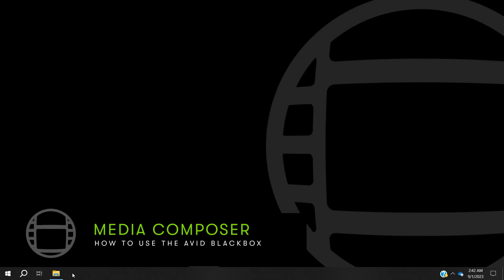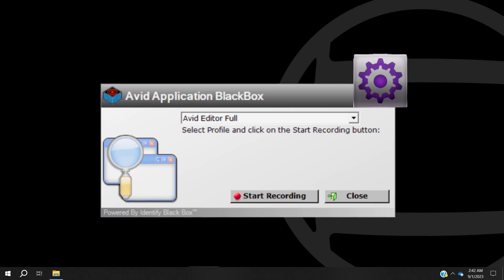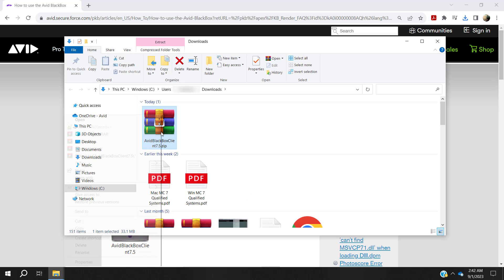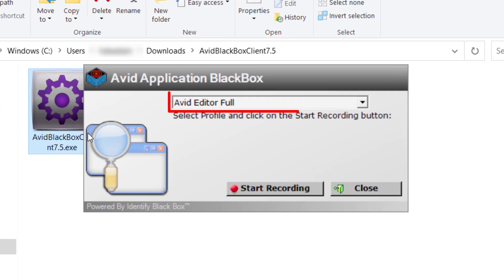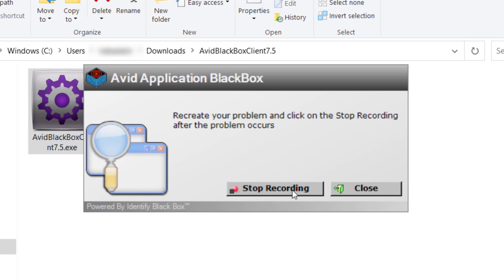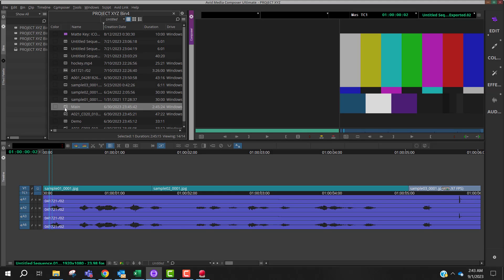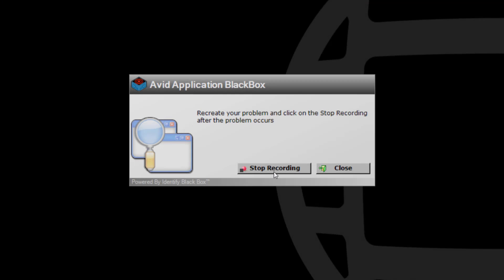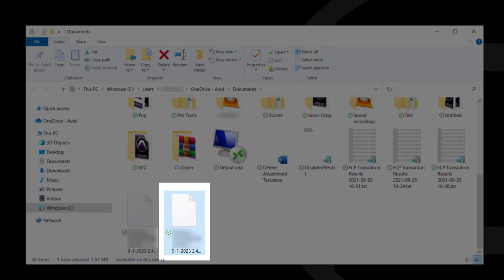How to Use the Avid BlackBox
The Avid Blackbox is a recording tool that is used to collect system information with Avid products. This information can be used by Avid technical support to help diagnose and resolve problems.